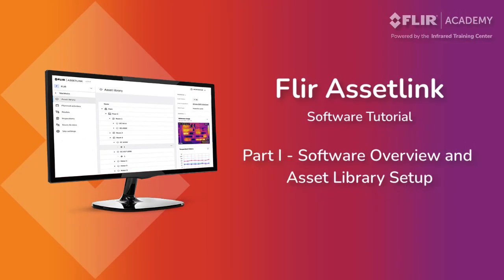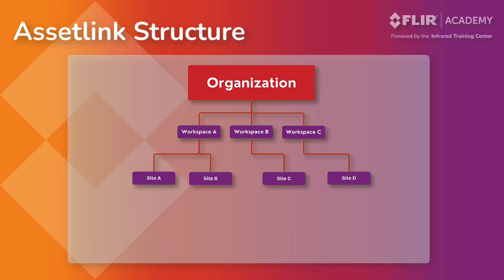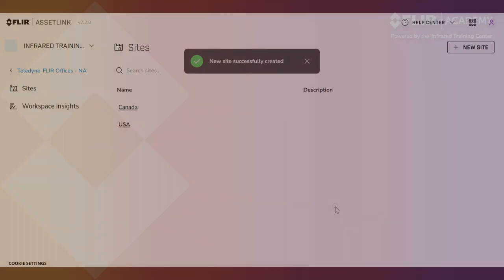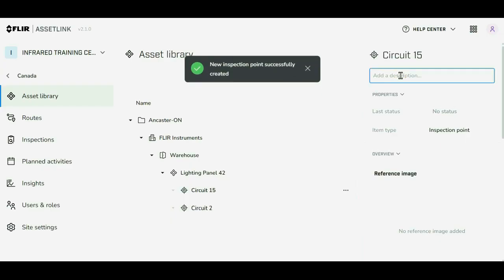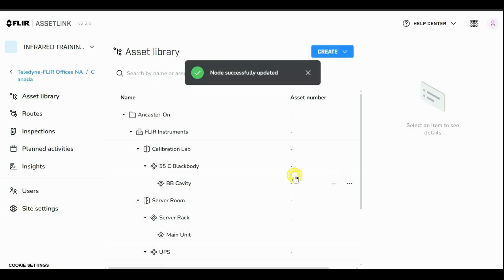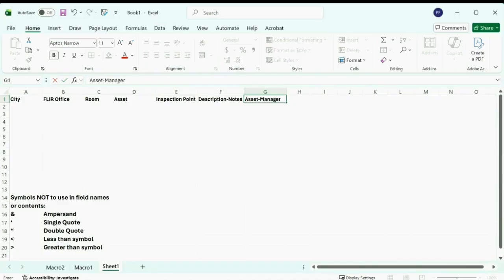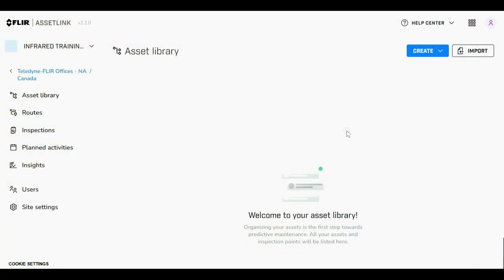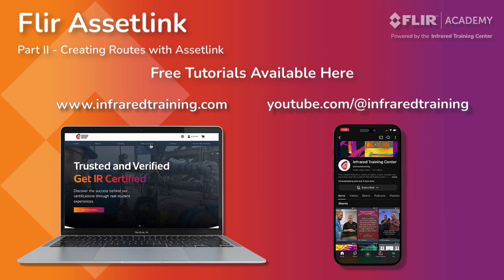Assetlink Overview and Asset Library - Part I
Welcome to the Flir Assetlink tutorial from Flir Academy and produced by the Infrared Training Center! This first segment focuses on how to setup and structure your inspection program using Flir's Assetlink cloud-based software solution for thermographers. Learn how to setup an account and establish an Asset Library which is used to store your thermal images and manage your inspection data.